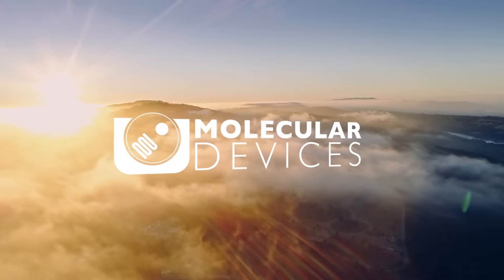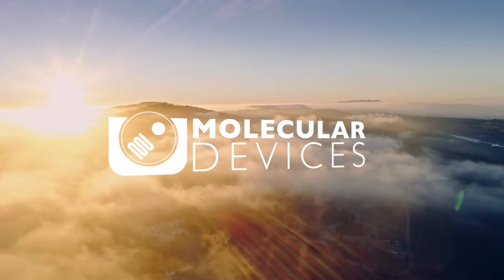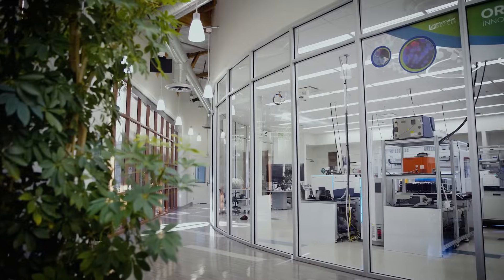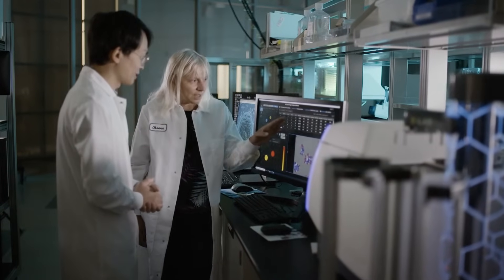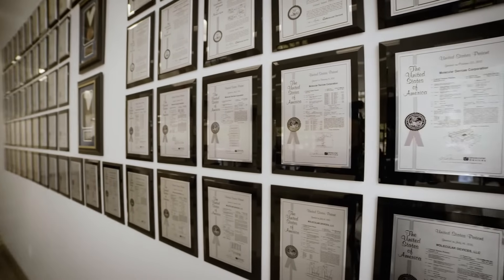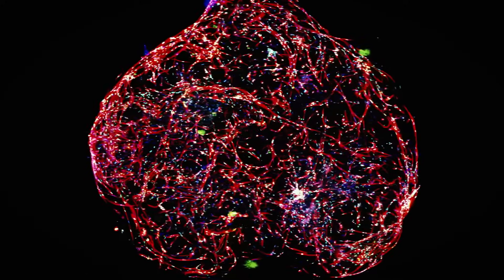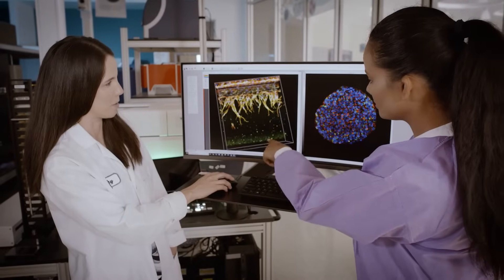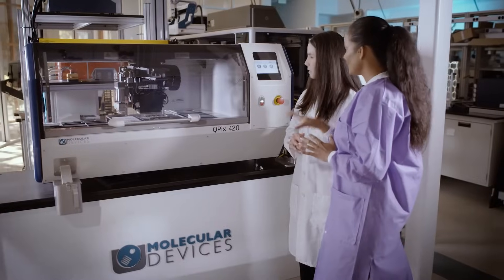Molecular Devices: Helping scientists harness the full potential of biology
From our scientists and engineers to our service and support teams, we're passionate about equipping researchers with next-generation technology that advances scientific discovery. Our customers are at the heart of all we do, inspiring innovative solutions that unravel the complexity of biological systems and support the development of new therapeutics, to improve the quality of human life worldwide. We are Molecular Devices. Helping scientists harness the full potential of biology.